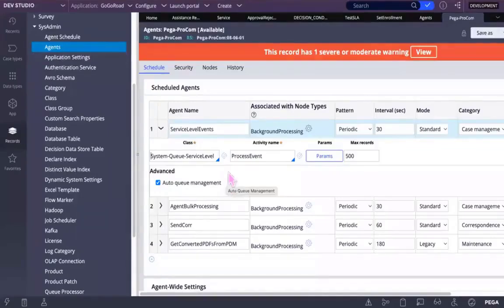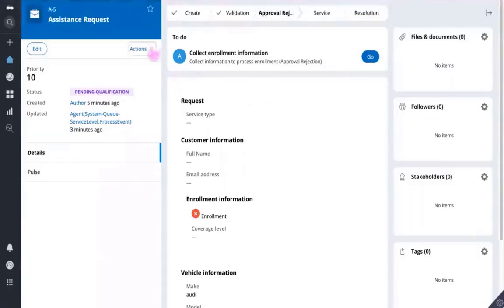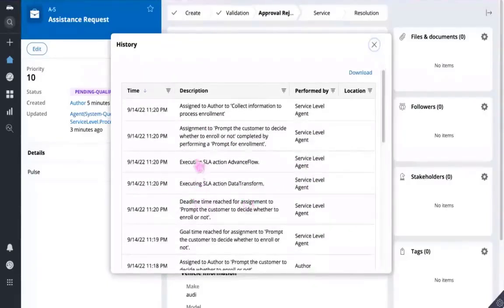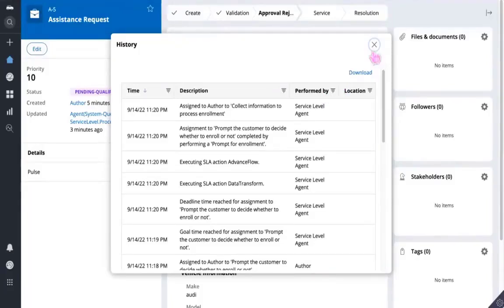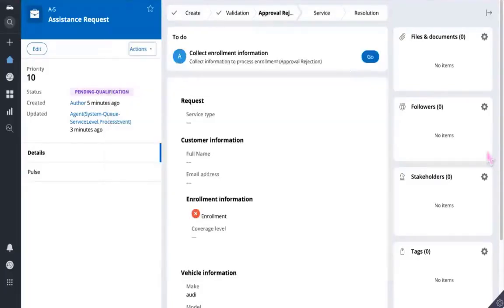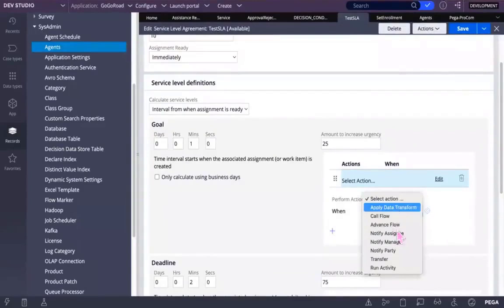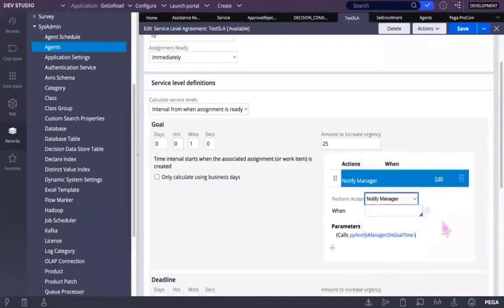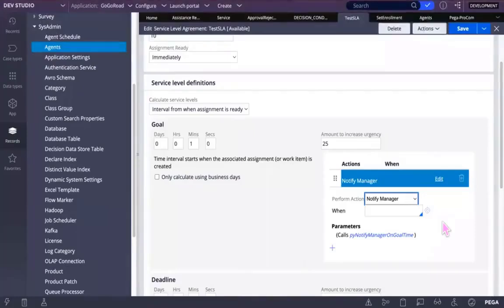Check case status in Pega | Define SLA Pega | Pega Online Training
Pega Online Training Masters Program. Get registered now! cloudfoundation.com

Here are the main concepts covered in this video:
1. Checked case status and verified that the case is currently on hold
2. Case is currently in the enrollment phase and did not send an email due to a selection of Yes by default
3. Viewed audit history for a better understanding of the case's performance
4. The case is advancing the flow but did not trigger the email
5. No rejection flow was found in the case
6. There is no C or SLA on this assignment
7. The case will hold its current status indefinitely and is not resolved
8. The SLA can be configured based on a deadline or gold time limit, which determines when an action will be triggered
9. There are actions available for S LA rules, and the appropriate action should be selected based on business requirements
10. The action selected will be determined by the business and can be notified to the manager or assignee or run an activity. in Pega

Key Benefits:
Real-time Projects
Instructor-Led Training for Accelerated Learning
24*7 Technical Support

Skills you will learn:
Check case, see SLA in Pega : Understand SLA, configure conditions in Pega : Pega SLA rule, go to designer studio : Pega SLA rule, select action : Pega SLA actions, notify manager, assignee, run activity : Pega SLA, gold time, deadline time : SLA, configure conditions in Pega : SLA, refer to assignment shape, flow level, or case type in Pega : Pega SLA, action definition and configuration : Pega SLA, gold, deadline and deadline configuration